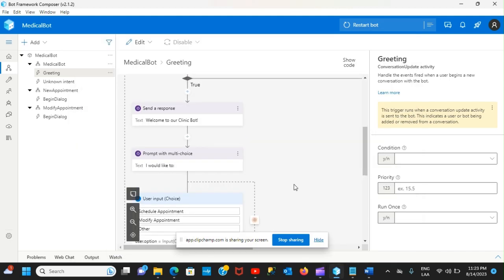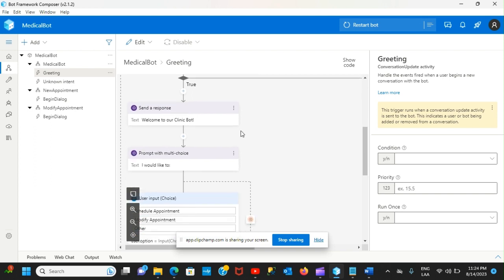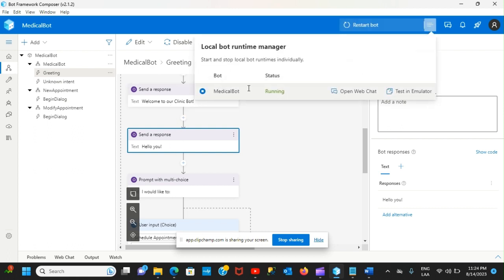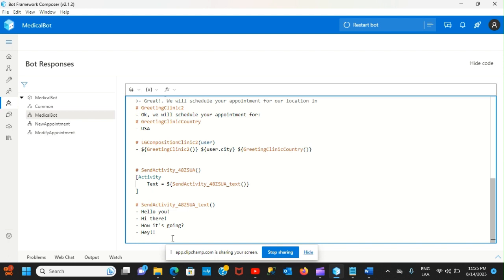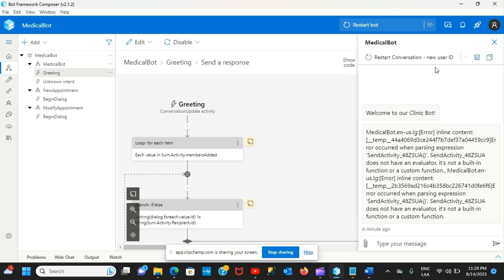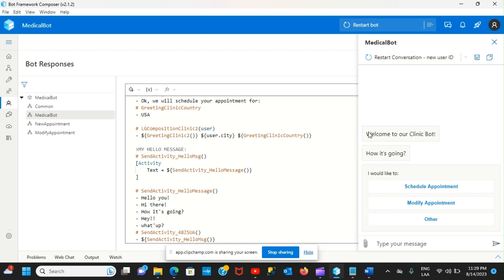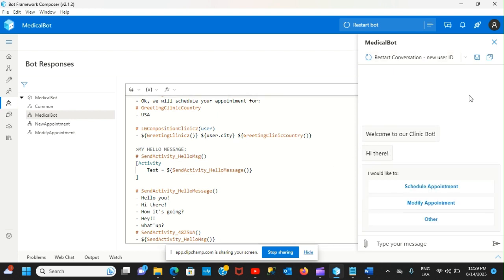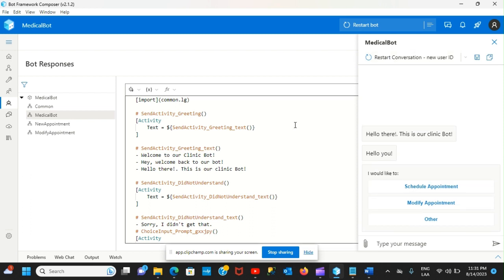Multiple Responses Bot Composer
Make your bot more alive with multiple variations from a response!. This will provide you with the best way to do it.